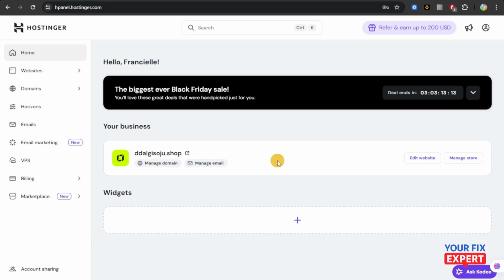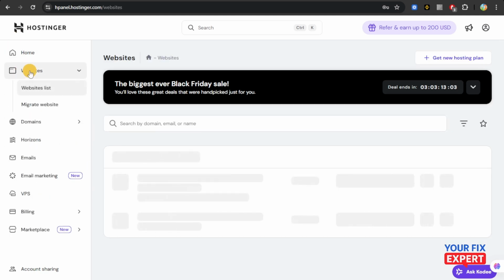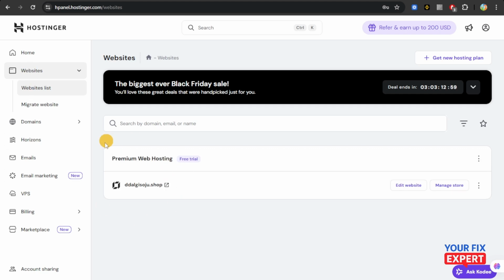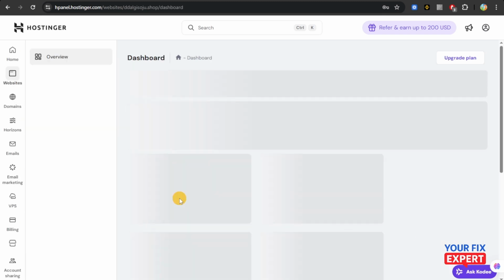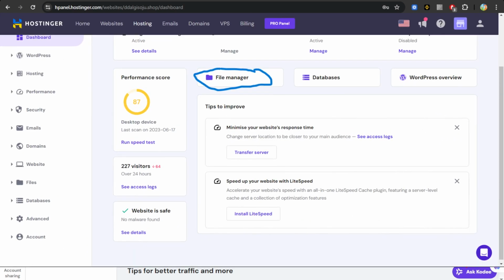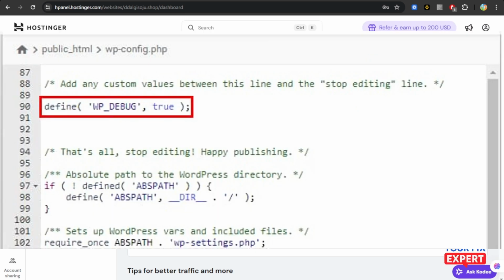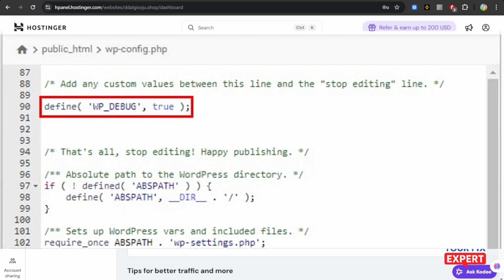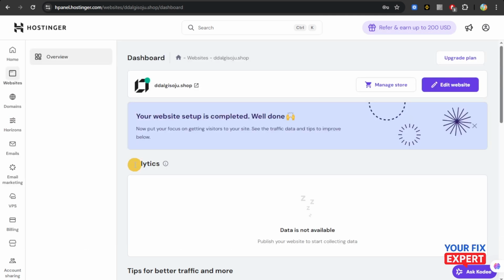How To Enable Debug Mode In Hostinger 2026 (Step By Step Guide)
How To Enable Debug Mode In Hostinger 2026 (Step By Step Guide) Learn how to enable debug mode in Hostinger with this simple step by step guide. This tutorial helps you turn on debug mode to troubleshoot errors, test your website, and fix issues easily. Perfect for beginners and developers alike, you’ll learn how to use Hostinger debug settings, monitor website errors, and improve your site’s performance safely and efficiently.